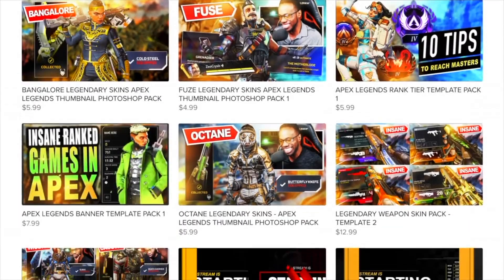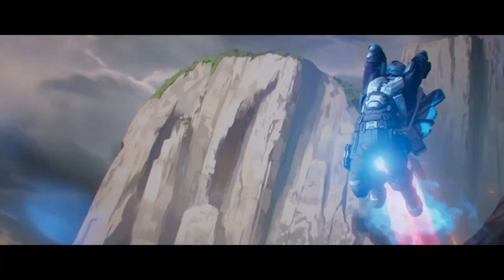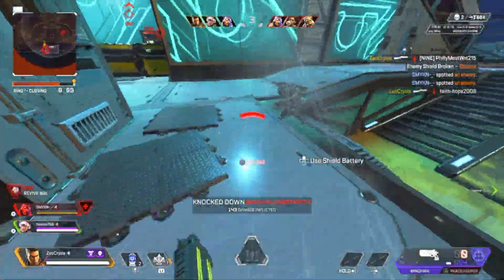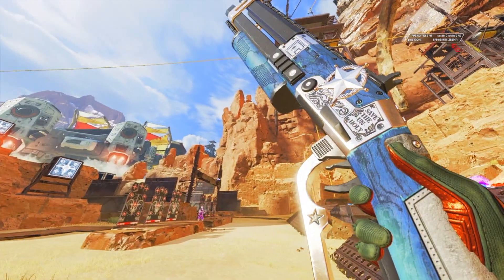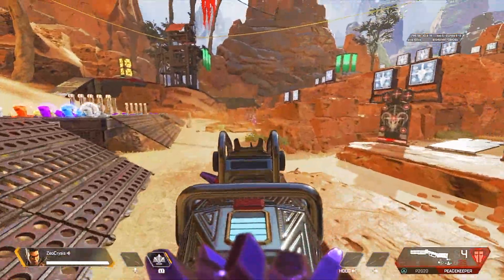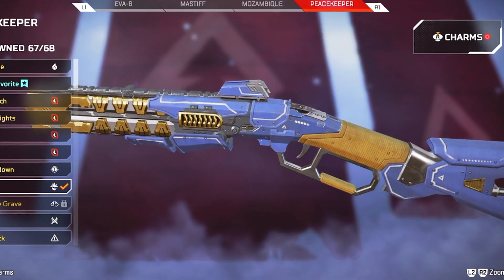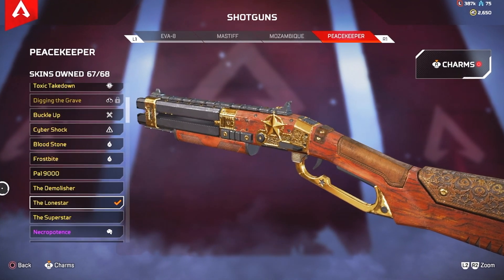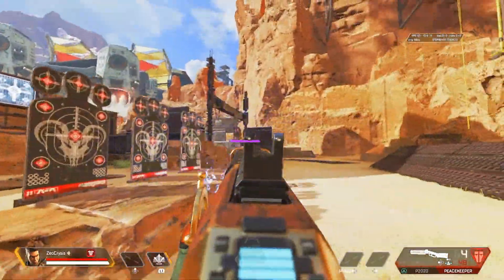the only peacekeeper skins you need...